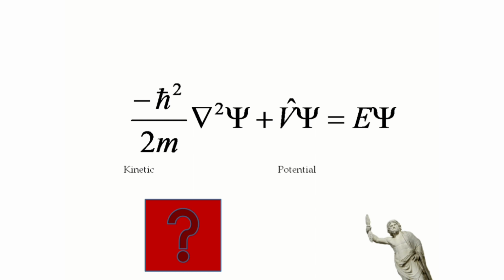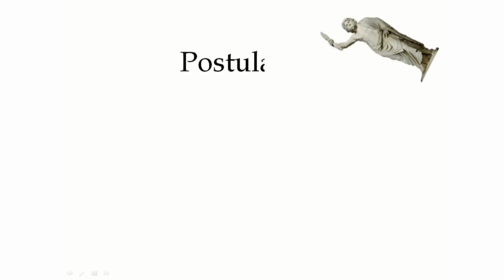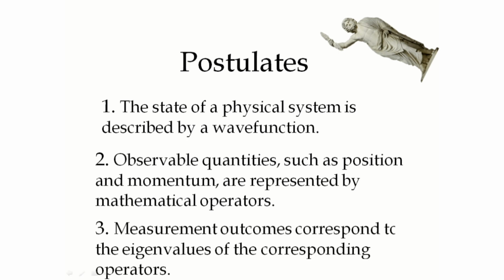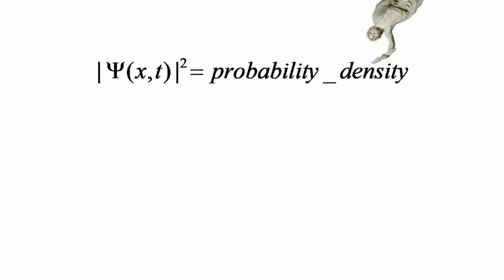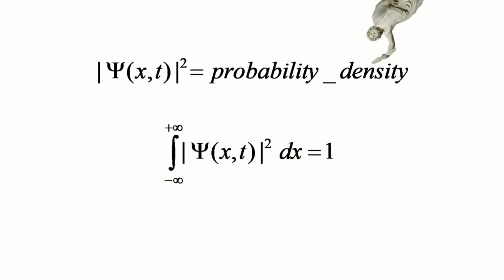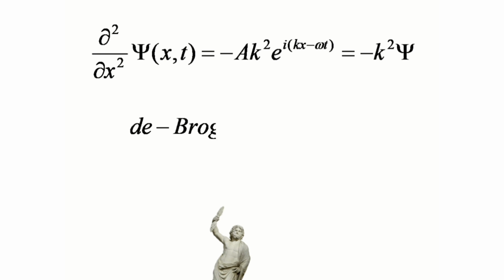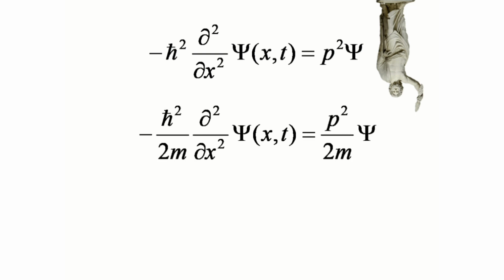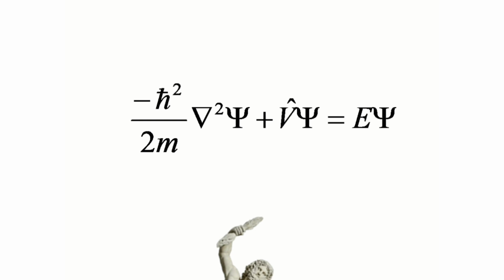Why we write Kinetic Energy like This in Quantum Mechanics ? | Deriving Schrödinger's Equation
Why we write Kinetic Energy like This in Quantum Mechanics ? | Deriving Schrodinger's Equation |

In this video I had derived Schrödinger's equation , mainly kinetic energy operator in quantum mechanics

MathSolver
Quantum Mechanics
Physics
Schrödinger's Equation
Kinetic Energy
Quantum Physics
Quantum Energy
Quantum Tunneling
Quantum Entanglement
Quantum Theory
Quantum Computing
Mathematics
Calculus
Differentiation
Differential Equation
Viral
Physics Fun
Math Solver
Derivation
Science
Education